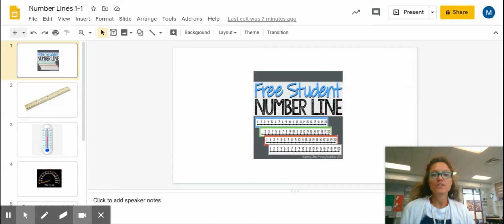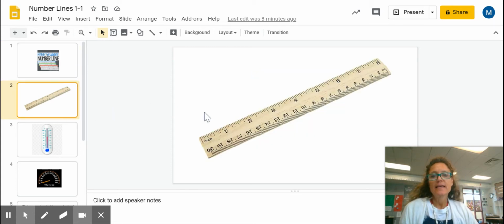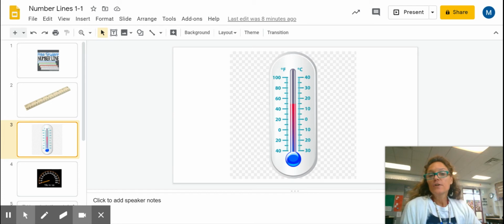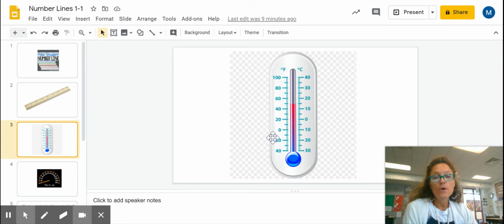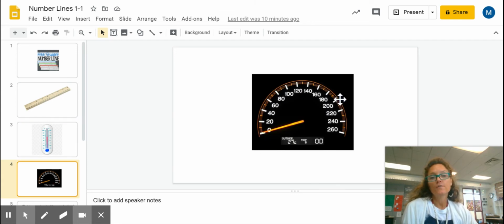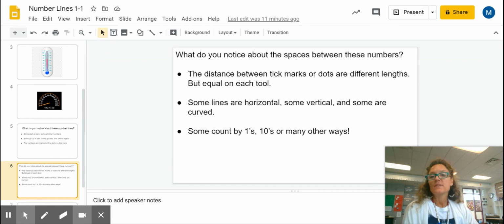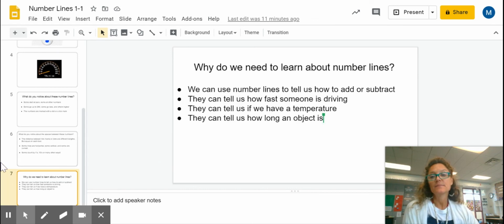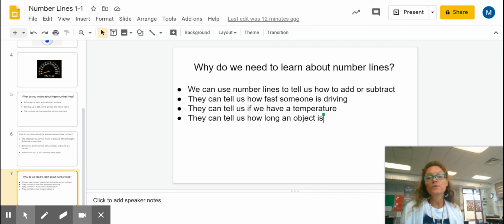Number Lines 1-1 - Google Slides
Number lines